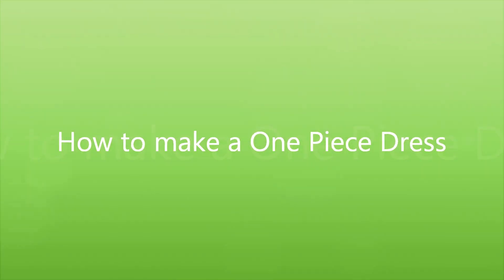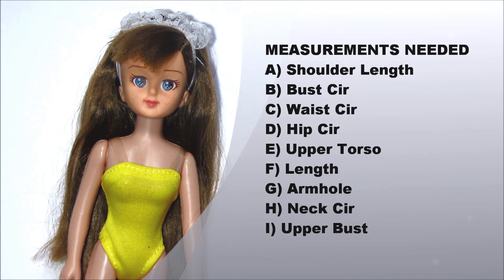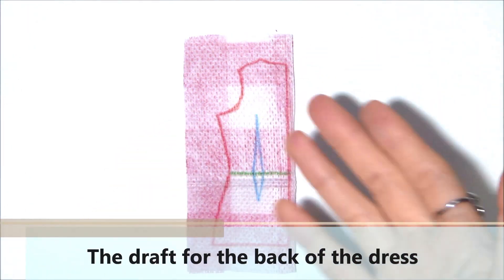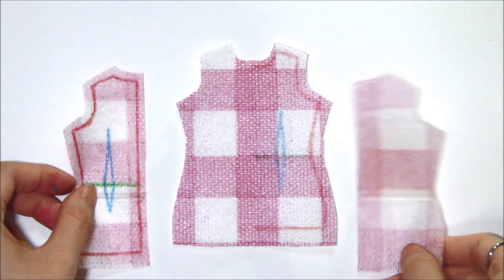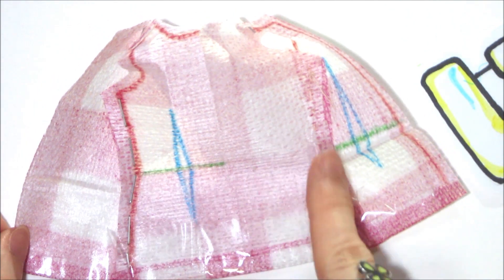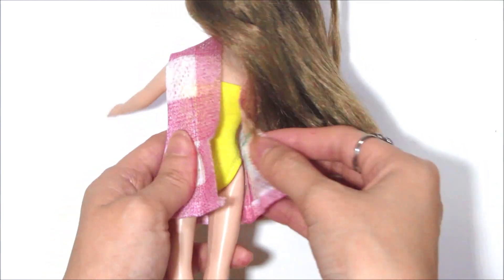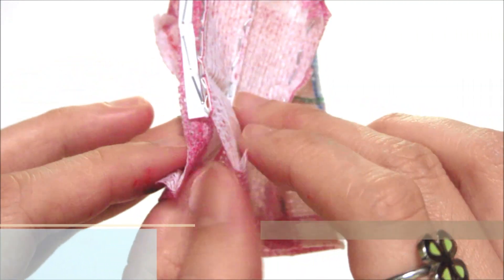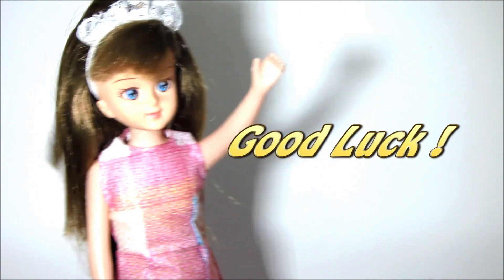How to Cosplay: Make a 1 piece dress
I realise the previous video had a fatal error so while I could amend it with annotations, I didn't want to risk anyone screwing up their costumes ... so I made the amendments and re-uploaded the video =\.

In this video, I'm showing you how to make a one piece dress. They are really useful for a variety of costumes. You can even modify it a little and turn it into Hatsune Miku's top!

FINALLY another tutorial video! Believe it or not, this was filmed in May 2012. But I had so much technical failures in that year that made completing this video so difficult! Recording narration for this was not an easy task too ||| oTL